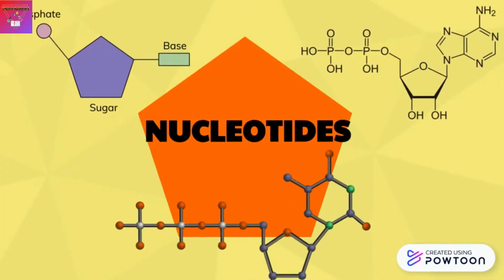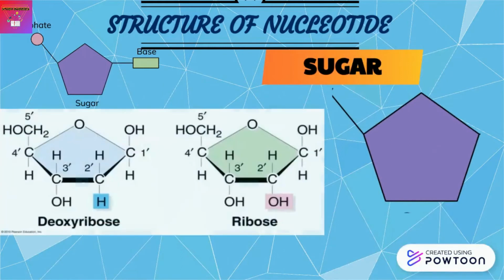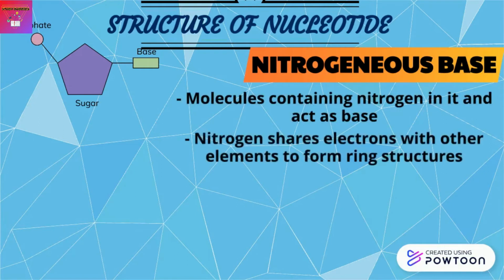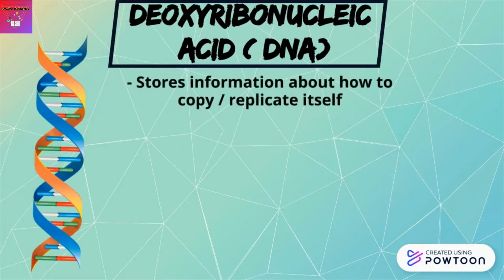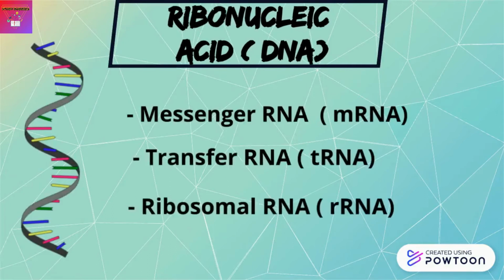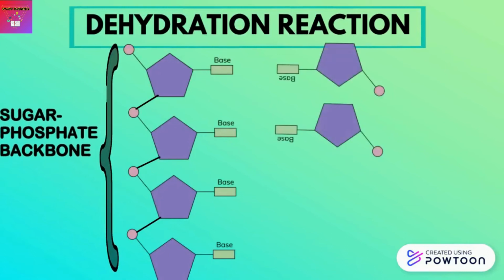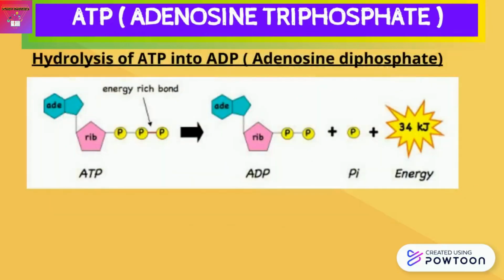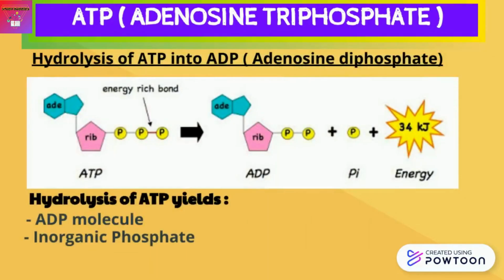NUCLEIC ACIDS | BIOLOGY | FOUNDATION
In the end of this video, you will learn about :
- General Functions of Nucleic Acids
- Structure of Nucleotides ( Monomers )
- Examples of Nucleic Acids ( DNA & RNA )
- Dehydration of Nucleic Acids
-Complementary Base Pairing
- Adenosine Triphosphate  ( ATP )

Chapter Points :
0:35 - Introduction to Nucleic Acids
1:01 - General Functions of Nucleic Acids
1:56 - Nucleotides as Monomers of Nucleic Acids
6:11- Deoxyribonucleic Acid ( DNA )
7:23 - Ribonucleic Acid ( RNA )
8:32 - Dehydration Reaction of Nucleic Acids
10:13 - Complementary Base Pairing
11:17 - Adenosine Triphosphate ( ATP )